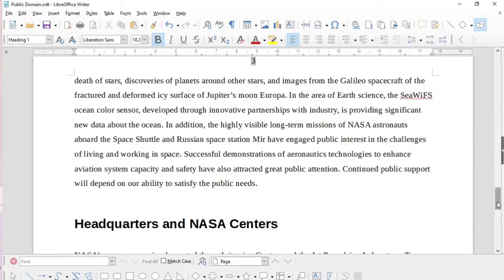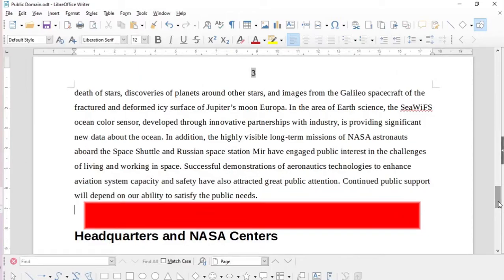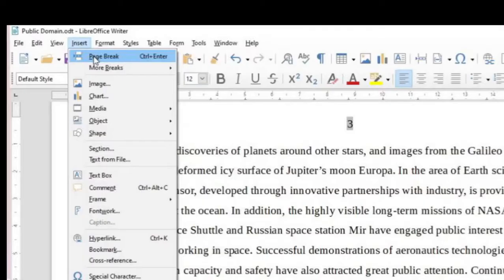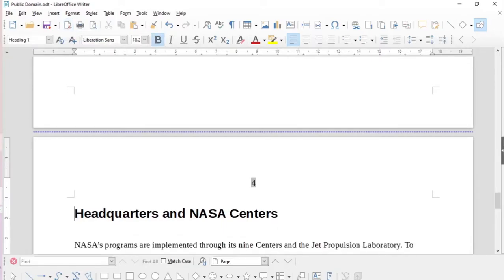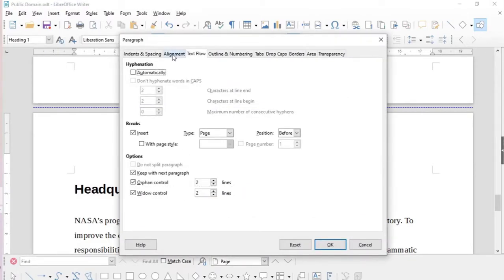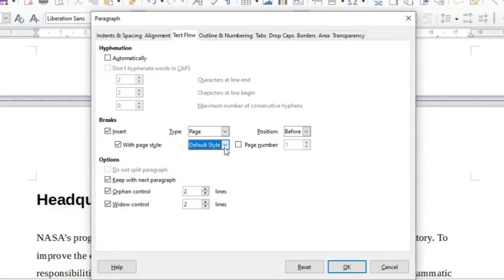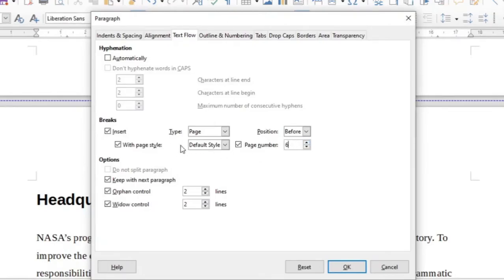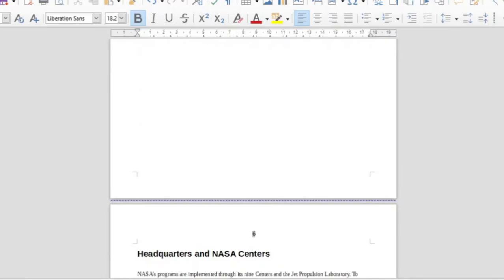LibreOffice Writer # Page number change for specific page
LibreOffice Writer change page number to start on a specific page number